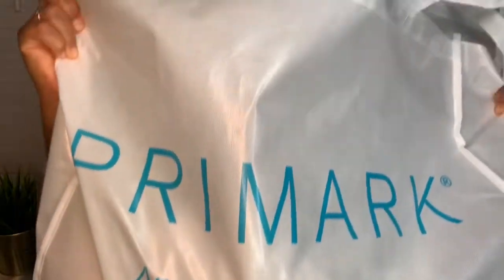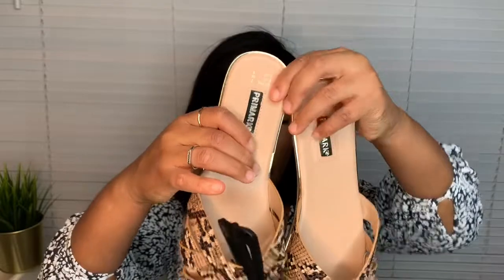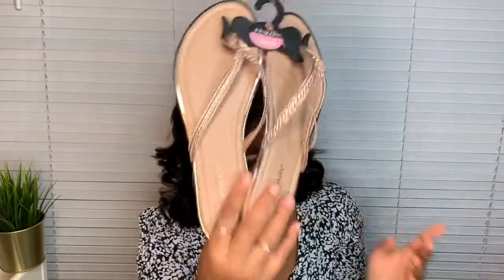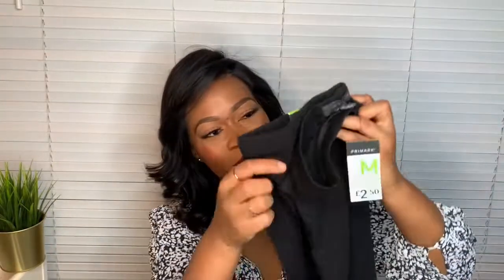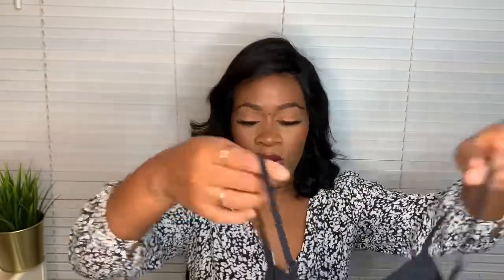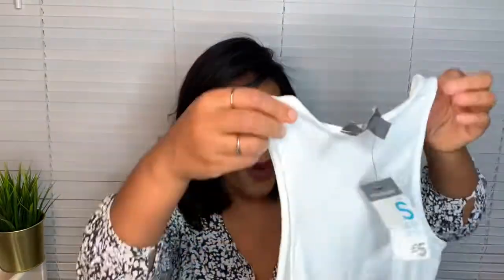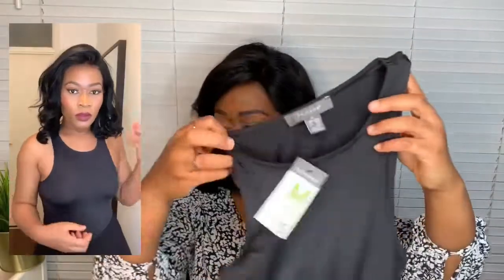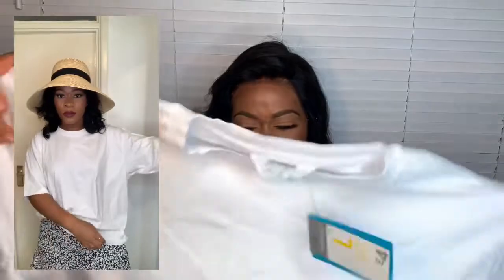PRIMARK TRY ON HAUL! POST LOCKDOWN JULY 2020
Our beloved Primark  has finally re-opened and I couldn’t help myself, I had to bring you all in and share the goodies I bought. I hope you enjoy it. Do let me know in the comment section which item is your favourite and please do not forget to kindly subscribe, give this video a thumbs up and click on the notification bell so you are always up to date with my future videos uploads. See you all very soon x

SC - bbnouvelle